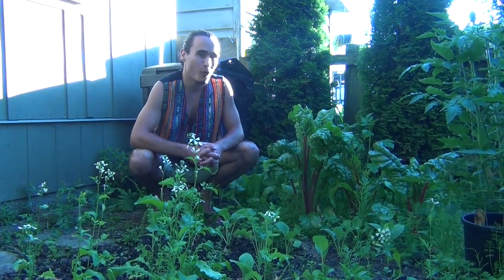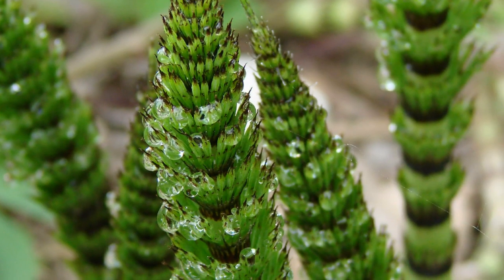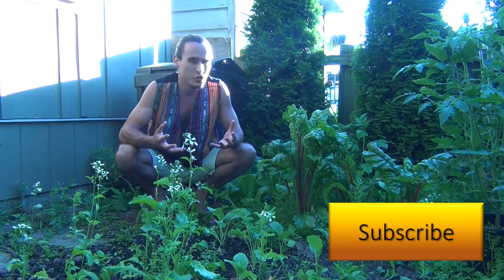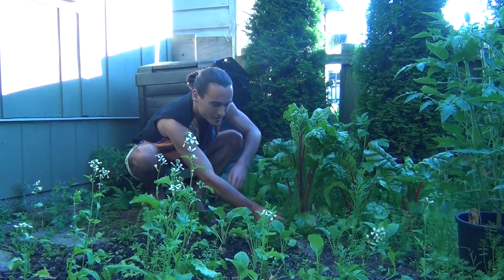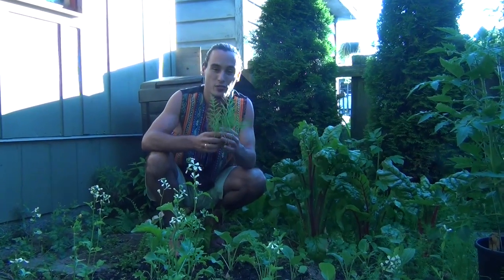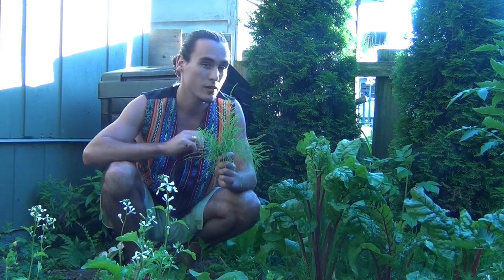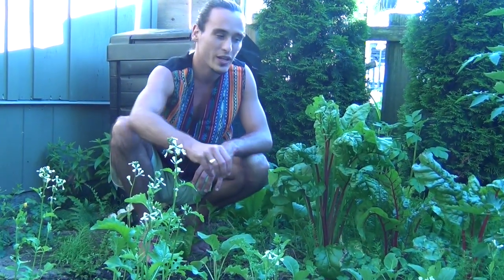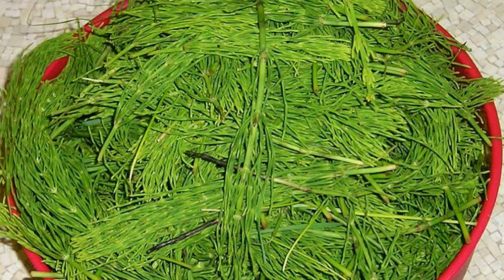Get Silica from the Inside Out - Horsetail Therapy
Healthy hair, strong nails, shinny skin and penetrating eyes - this is all possible with horsetail. Its use is almost as ancient as itself. Delve into the history of this miraculous plant, as you learn about its' many health benefits.

By adding horsetail to your' medicinal plant repertoire, you'll be able to identify and utilize it effectively. You won't be disappointed.